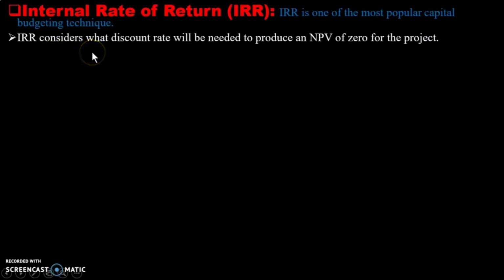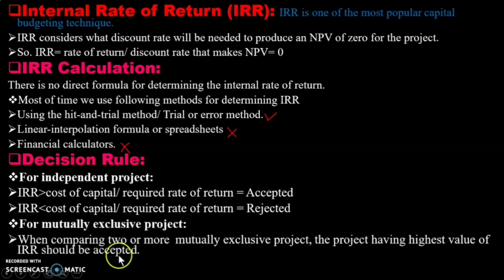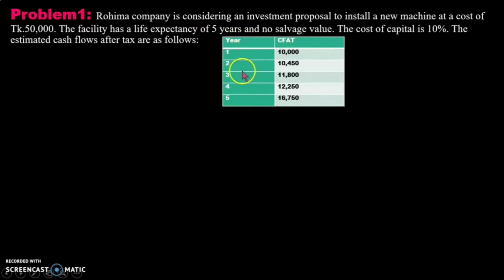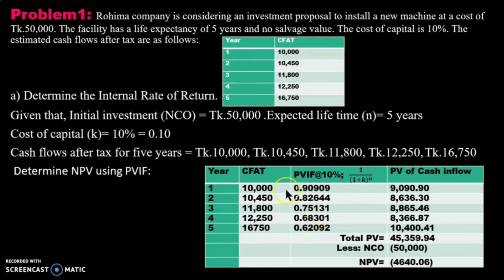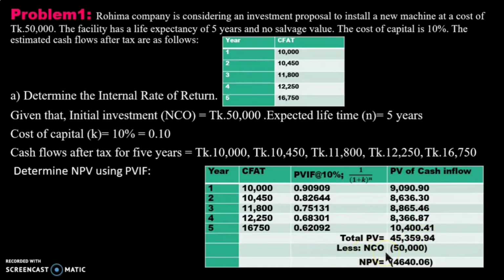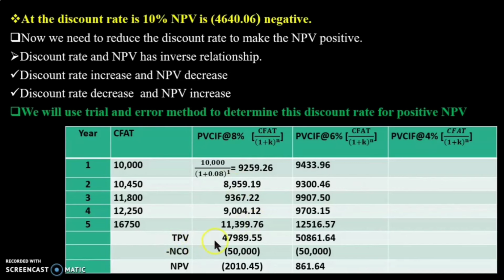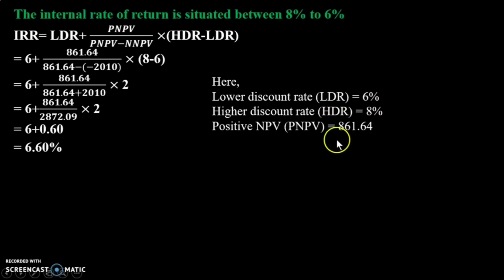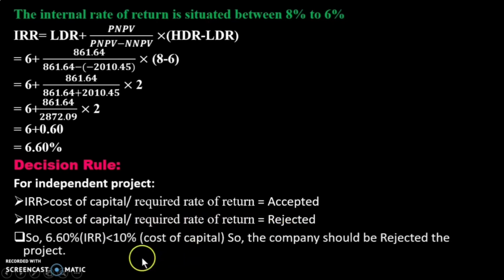Internal Rate of Return (IRR)-Edited